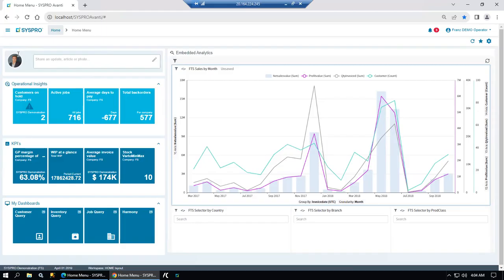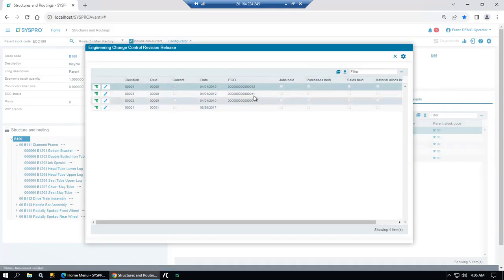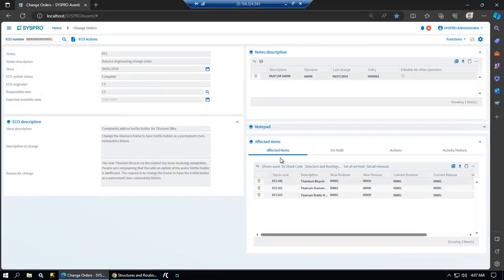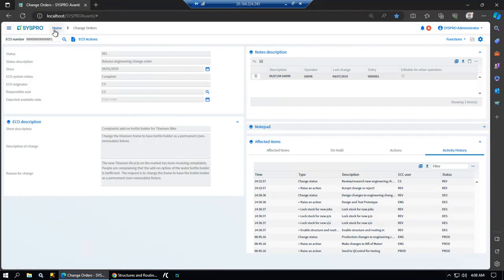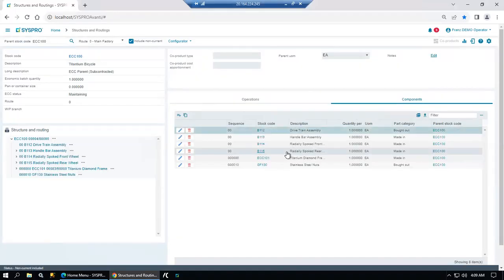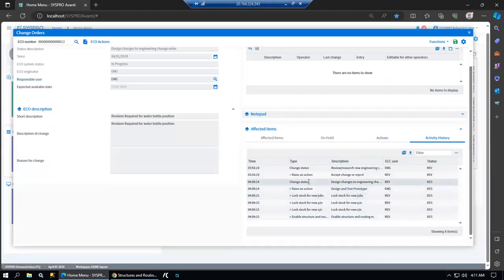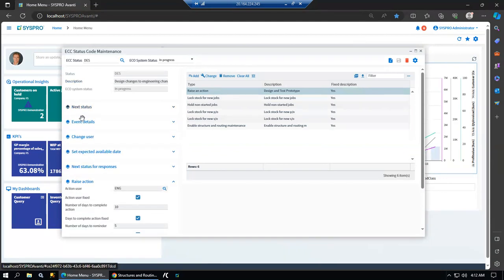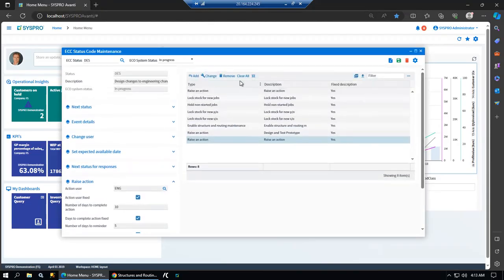Syspro | Engineering Change Control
Keep engineering and production in sync with Syspro's Engineering Change Control. This demo shows how to manage bill of material and routing changes through a controlled, auditable process.

Uncontrolled changes to BOMs and routings lead to costly errors on the shop floor. Engineering Change Control gives you structured revision tracking and approval workflows, so changes move from design to production with a clear audit trail.

In this demo you'll see:
- Structured revision control for bills of material and routings
- Approval workflows for managing engineering changes
- Full audit trail from design change to shop floor implementation
- How controlled changes reduce errors and rework